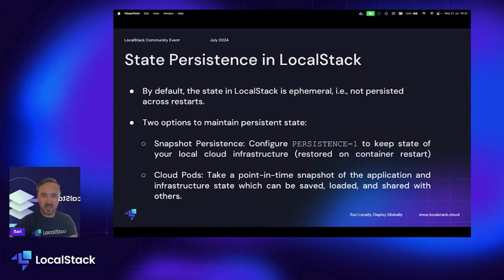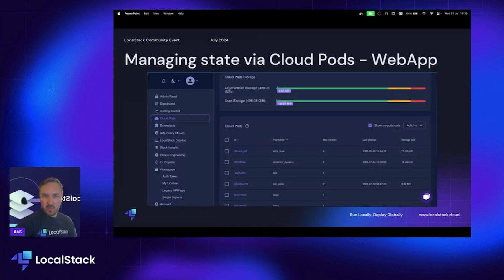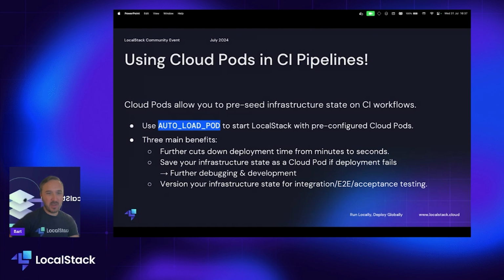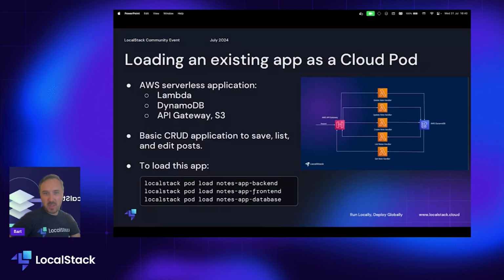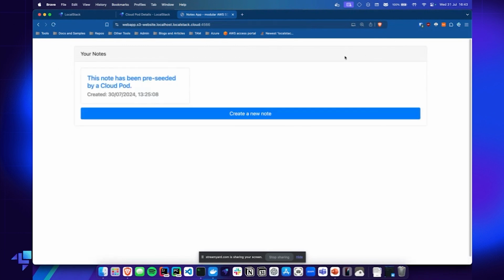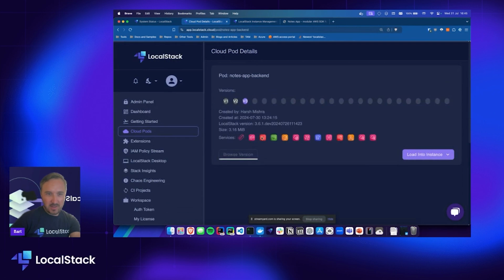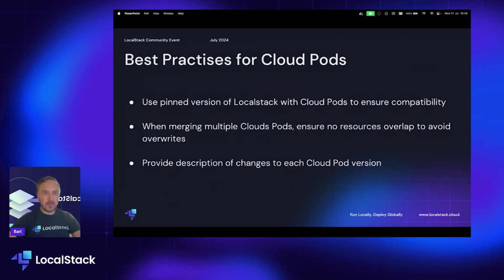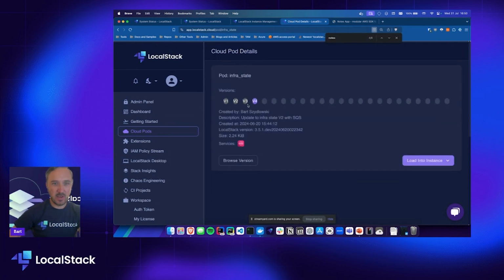Accelerate your cloud development with Cloud Pods and LocalStack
Cloud pods are persistent state snapshots of your LocalStack instance that can easily be stored, versioned, shared, and restored. Cloud Pods can be used for various purposes, such as:

• Save and manage snapshots of active LocalStack instances.
• Share state snapshots with your team to debug collectively.
• Automate your testing pipelines by pre-seeding CI environments.
• Create reproducible development and testing environments locally.

In this session from LocalStack Community Meetup July '24, Bart Szydlowski explores how to use Cloud Pods to accelerate your cloud development & testing. He showcases how you can get started with Cloud Pods, integrate them into your testing pipelines, and make it easy for your team members to be onboarded to your cloud infrastructure — running all on your local machine!

Chapters

0:00 Introduction
0:16 State Persistence in LocalStack
1:36 Cloud Pods — Persistent Shareable Sandboxes
2:35 Managing State via Cloud Pods CLI
3:01 Managing State via Cloud Pods — Web App
3:34 Cloud Pods versioning
4:22 Using Cloud Pods in CI Pipelines
5:58 Cloud Pods Remote Storage
7:05 Cloud Pods End-to-End Encryption
7:56 Demo: Loading an existing app as a Cloud Pod
12:41 Using Cloud Pods in ephemeral instances
16:08 Best Practises for Cloud Pods
18:40 Conclusion